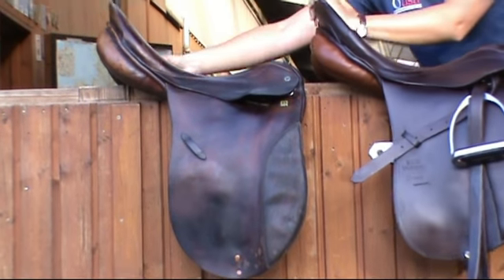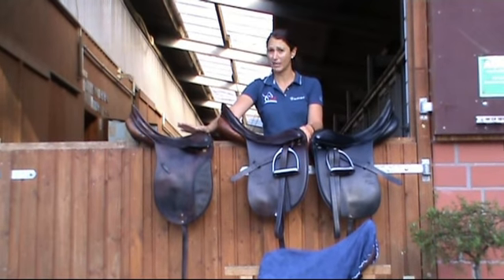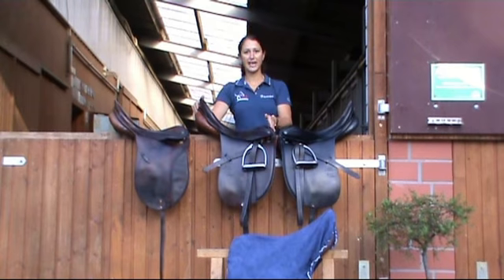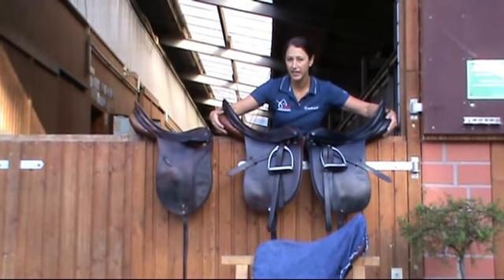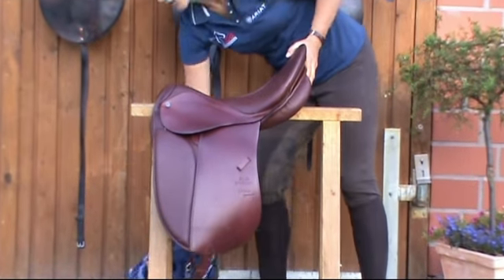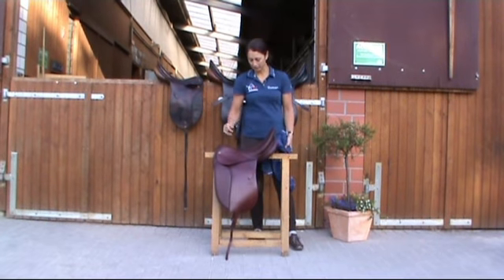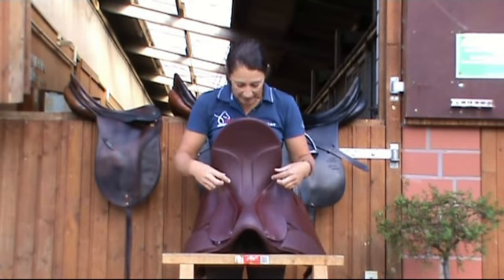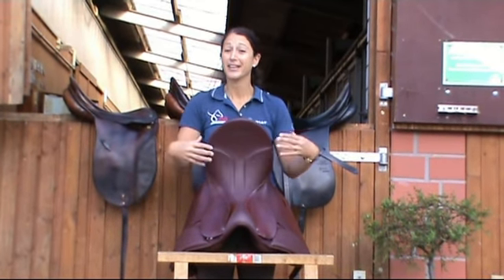Stübben1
Stübben serial numbers to order a saddle like Haddad's
Brown with nut colored panels:  Q282531
All Black:  Q282231
Stübben Genesis Special